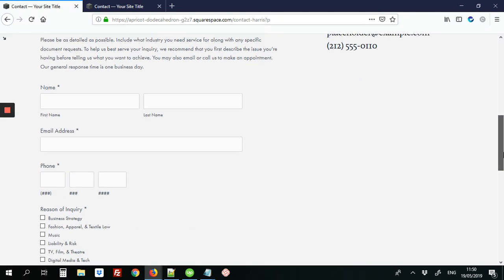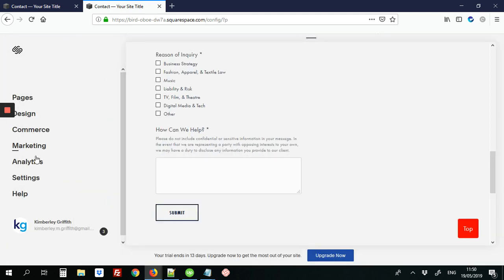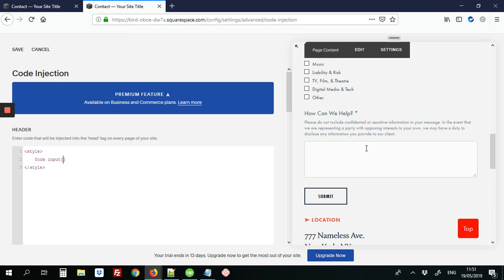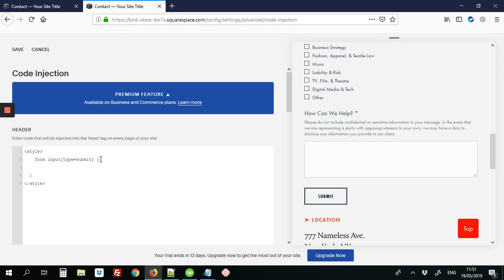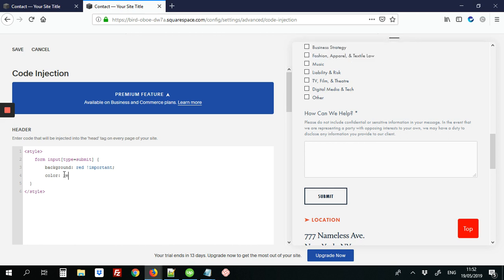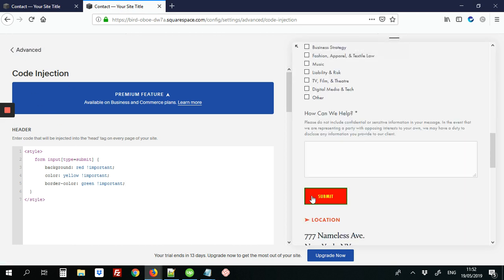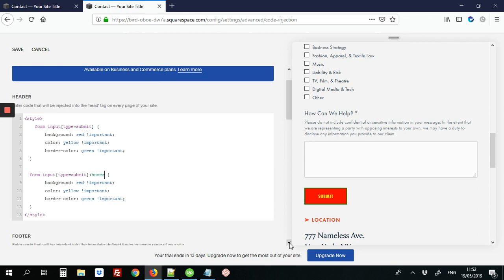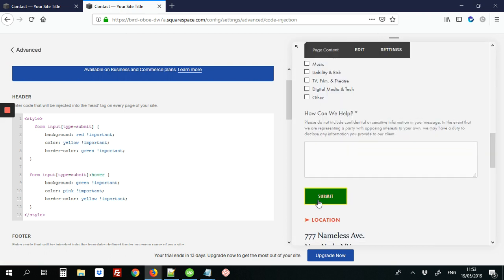SquareSpace | How to change the Form Submit button color?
Using form block on square space and need to change the color of the submit button. This video describes how to change the Form Submit button color.